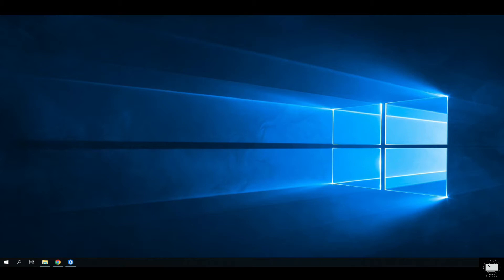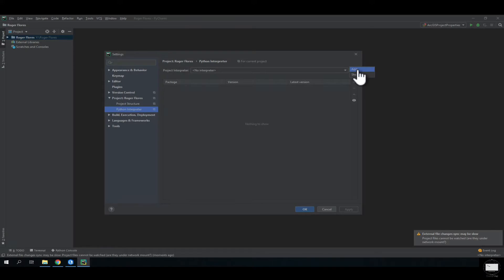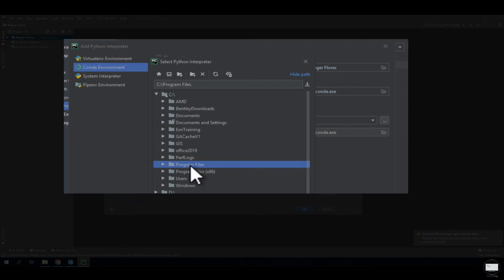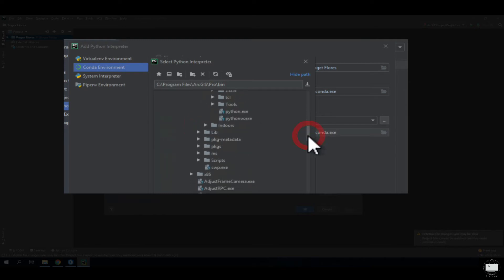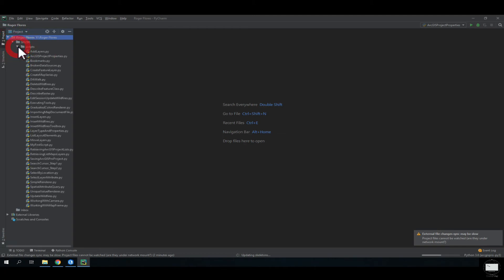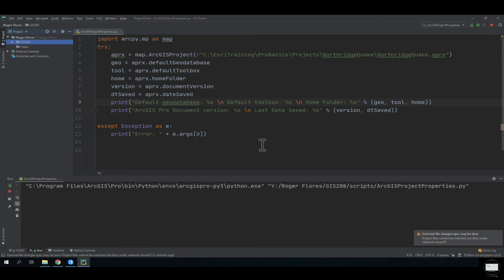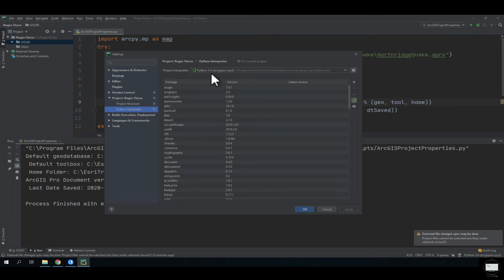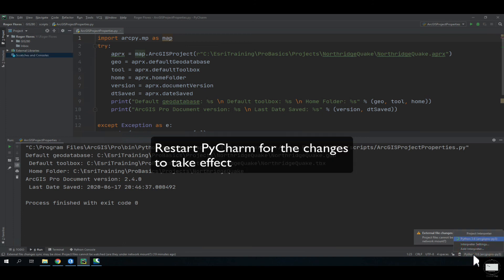How to setup PyCharm Environments for ArcGIS Pro Python 3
This course video shows the steps to setup PyCharm to work with arcpy library for ArcGIS Pro/Python 3.